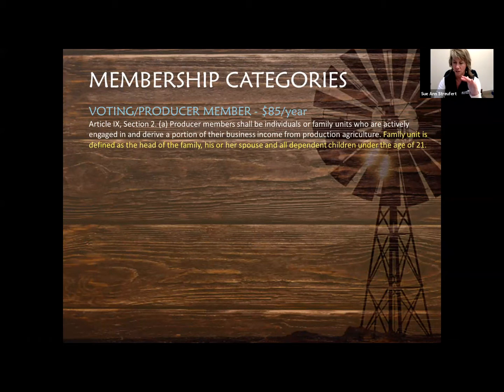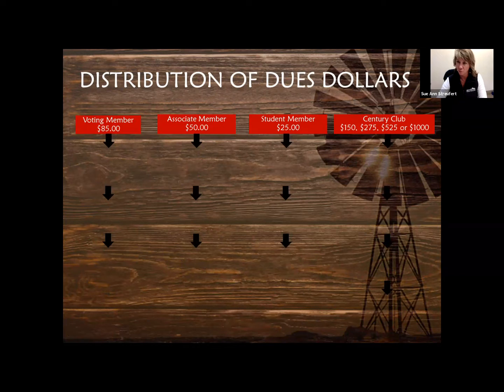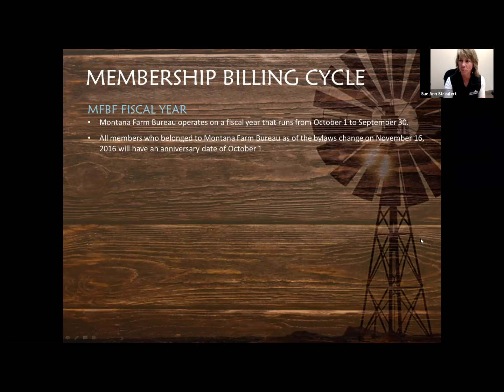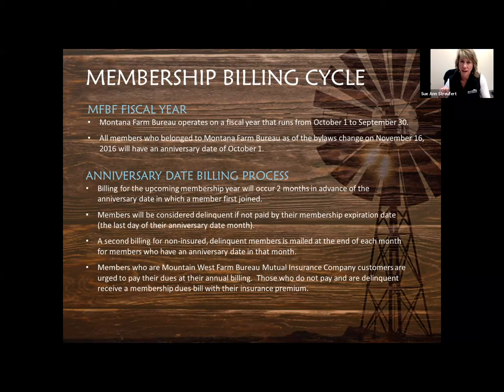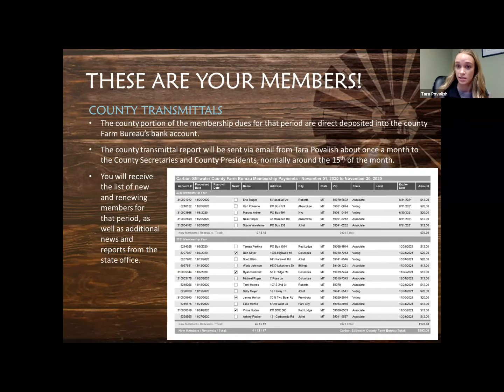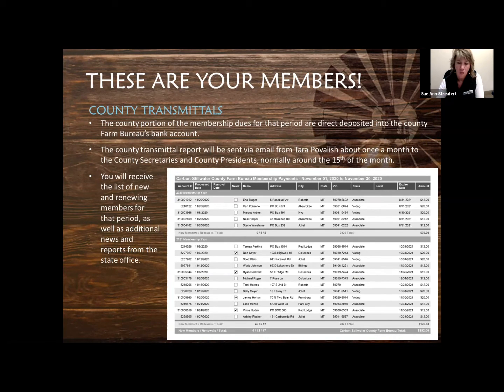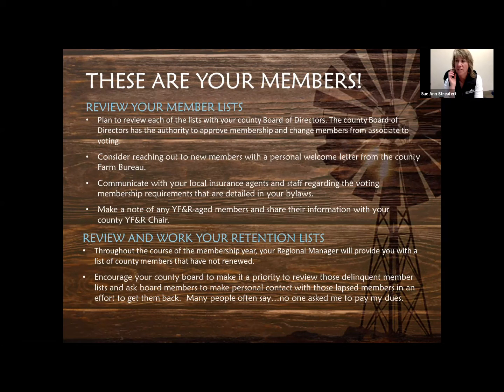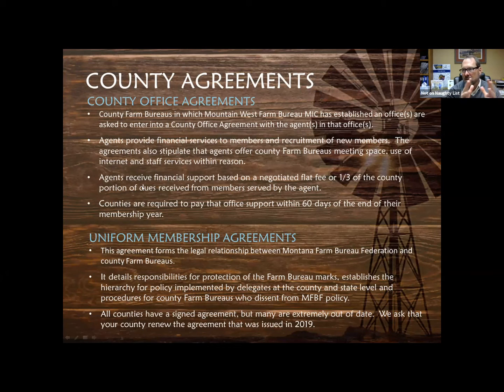2020 Council of Secretaries - All Things Membership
MFBF's Council of Secretaries virtual conference is designed exclusively for our County Farm Bureau Secretaries.  We want to take the guesswork out of your leadership role and provide you with tools and information you need to be efficient and effective in your position.  This session will go over details of membership and related agreements.